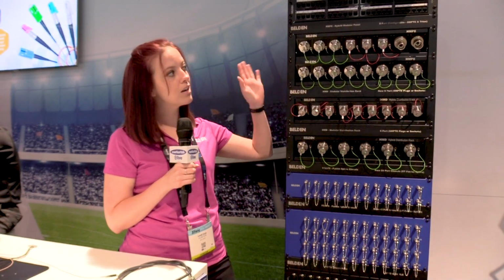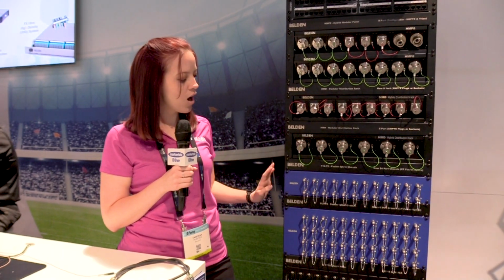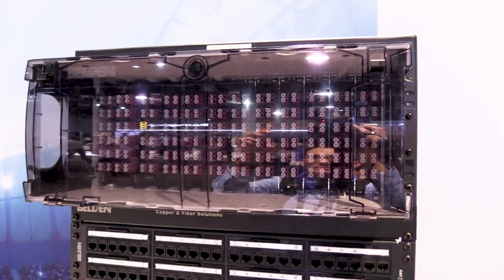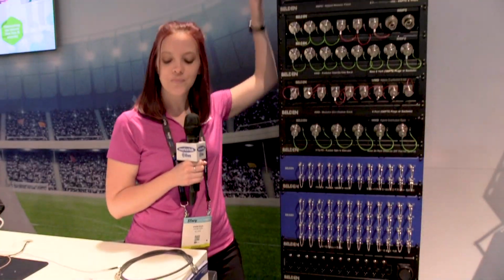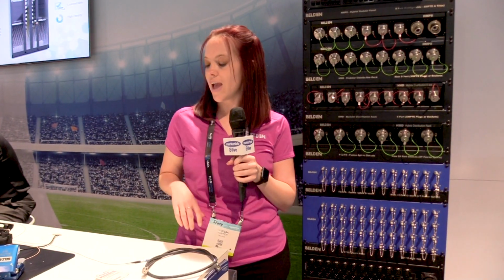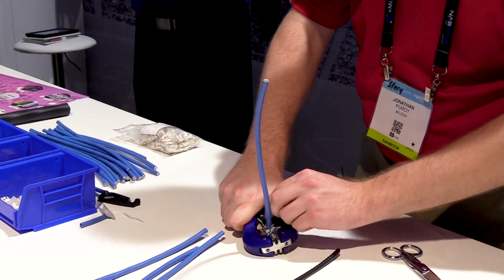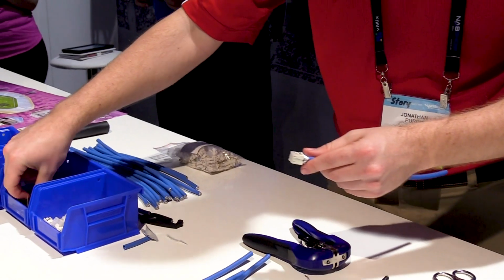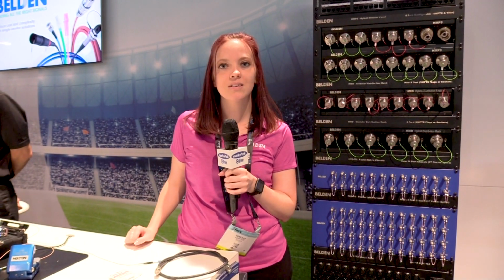Belden Broadcast Panels & Flexible 4K Coax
Belden 2183P and 2183R cables were designed specifically for optimal performance in 4K HDBaseT transmission. These shielded cables deliver 4K content over 100 meters in a unique, small, sleek design. Combined with either standard field-mount plugs or Belden’s new REVConnect connectivity system, it is the easiest to install, most reliable HDBaseT cabling solution available!